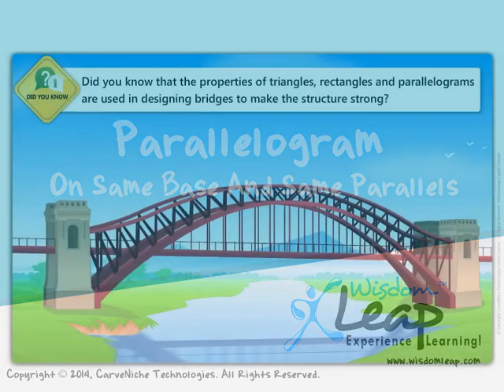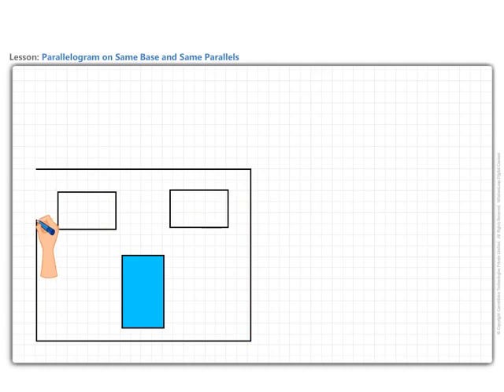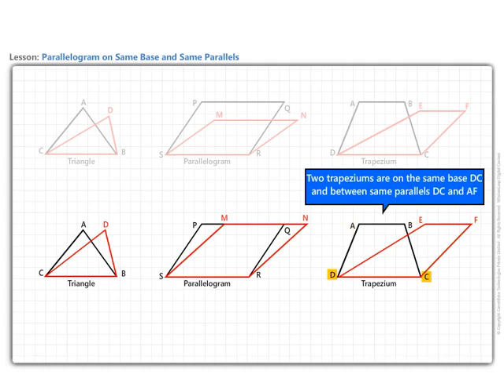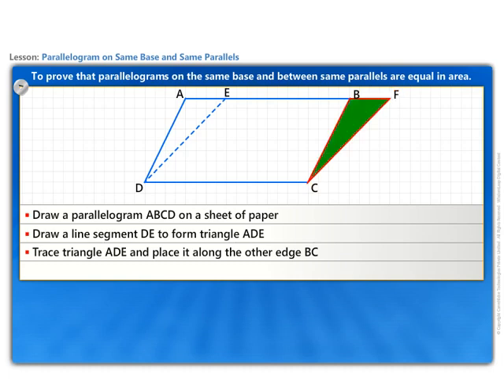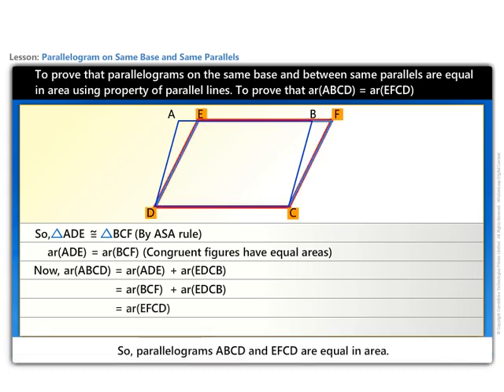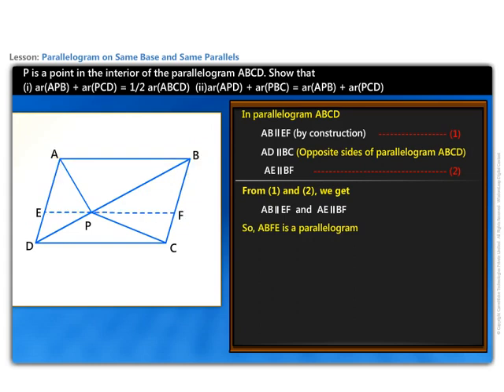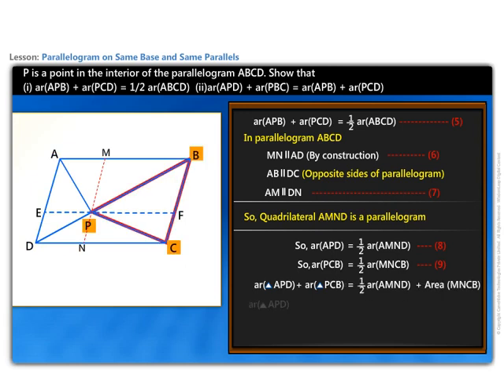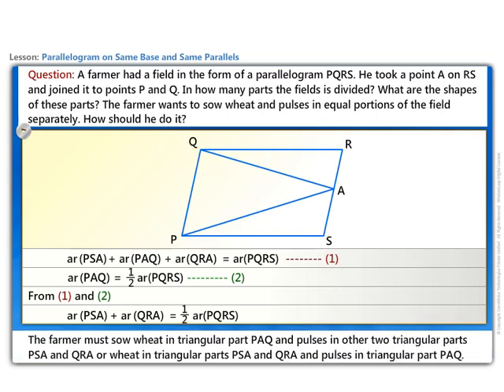parallelogram on the Same Base and Same Parallels | Grade 9 Math CBSE | ICSE.